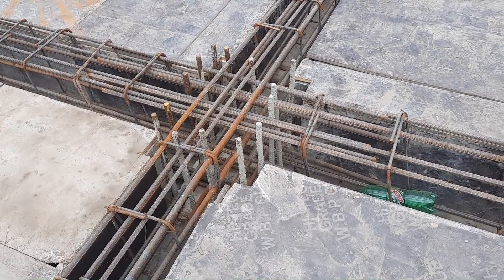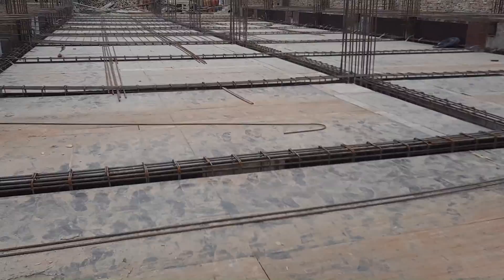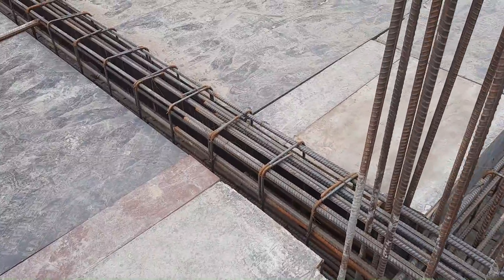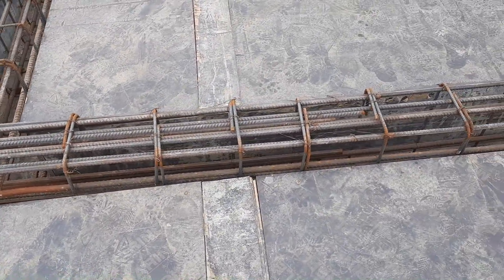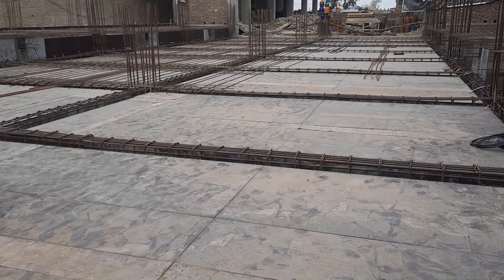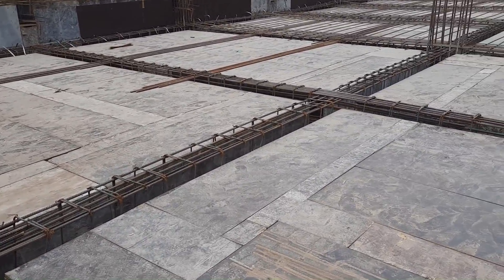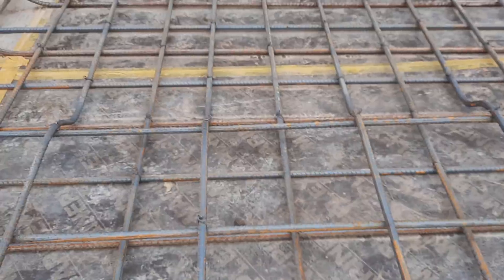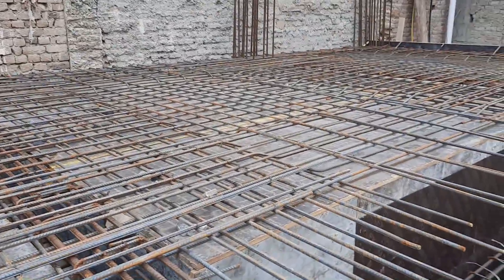Basic Information for Civil Engineers | Basics of Steel Structure